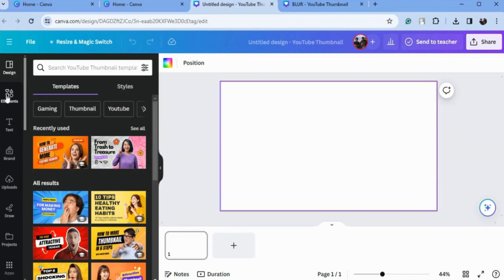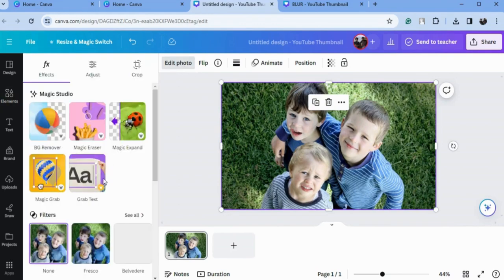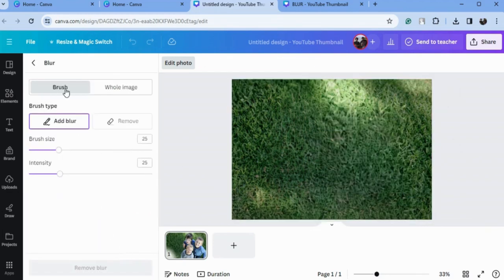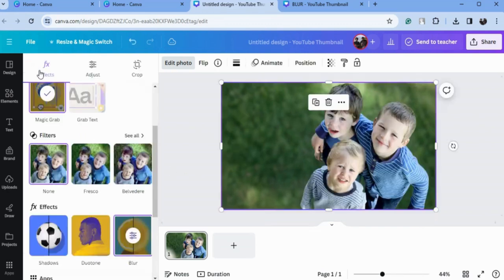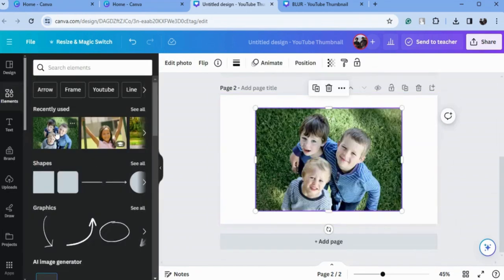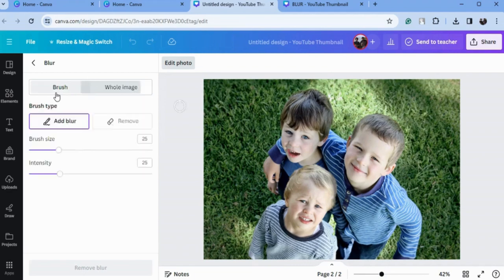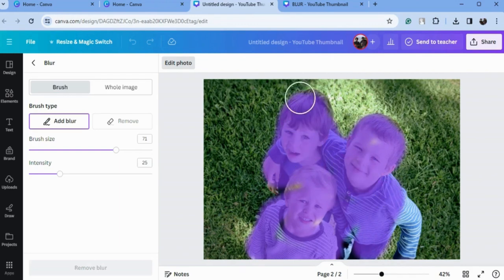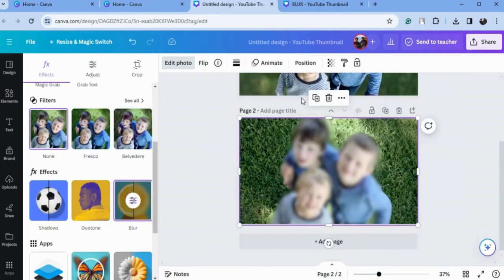Master Background and Object Blurring in Canva | Canva Photo Editing Tutorial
Ready to make your subject stand out like a pro? Learn how to achieve a polished background blur in Canva with this quick tutorial! In just a few simple steps, you'll discover the secrets to creating stunning visuals that grab attention. Level up your designs and impress your audience with ease. Watch now and unlock the magic of background blur!